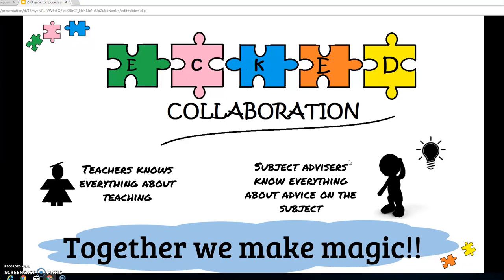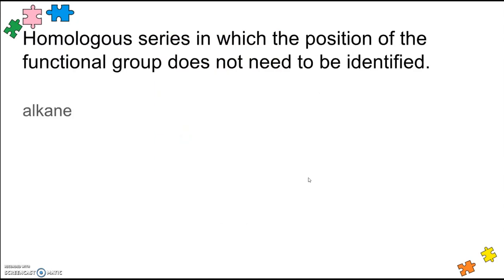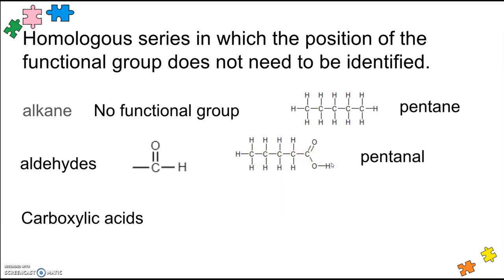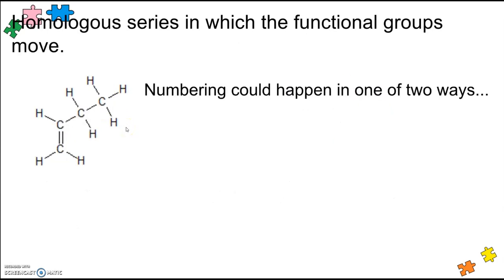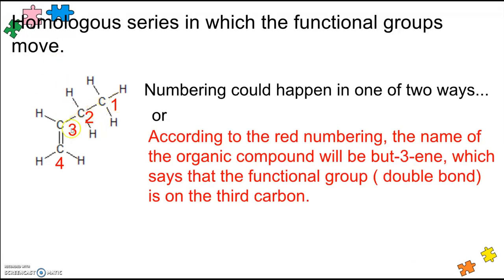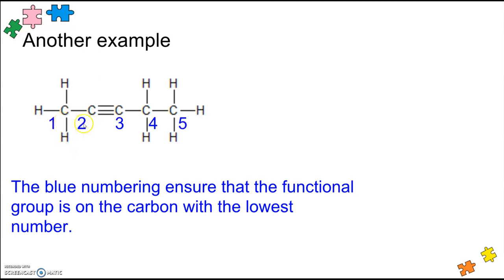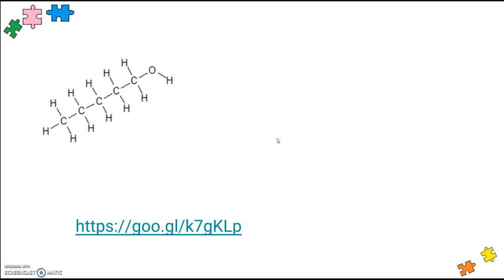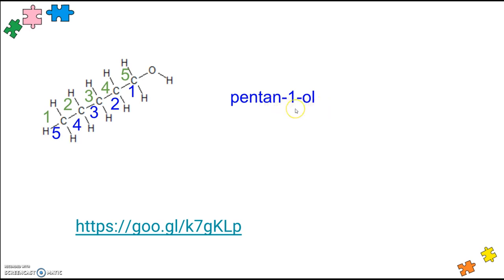5 Position of the functional group